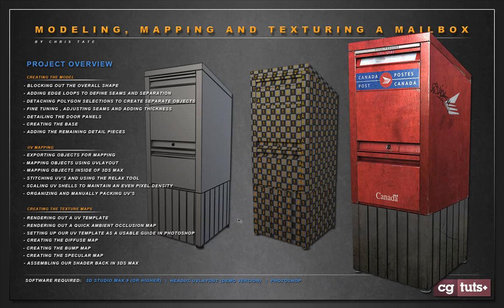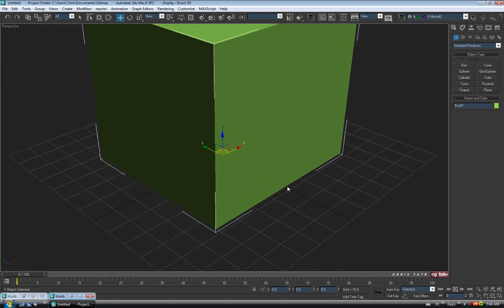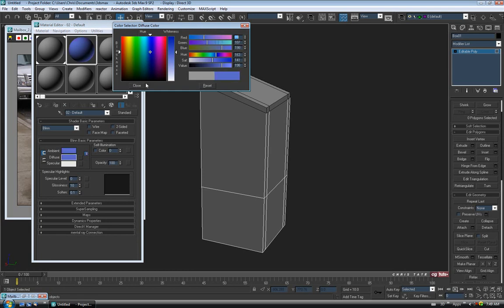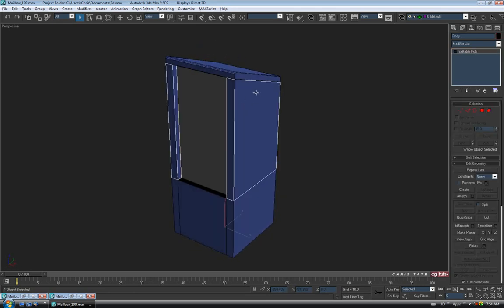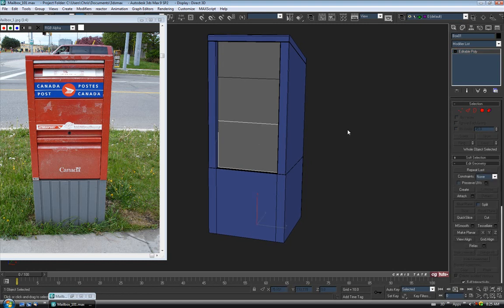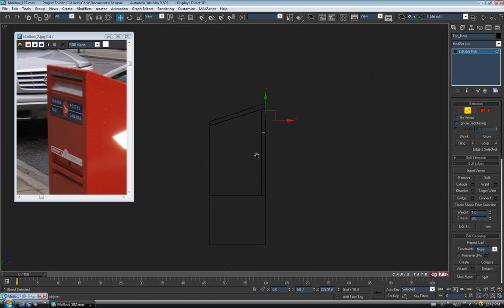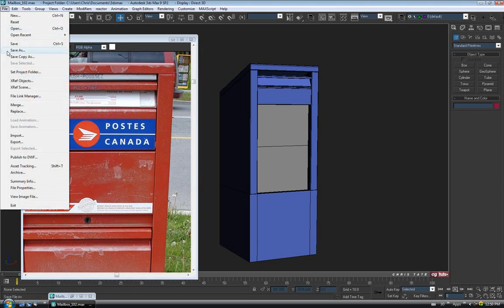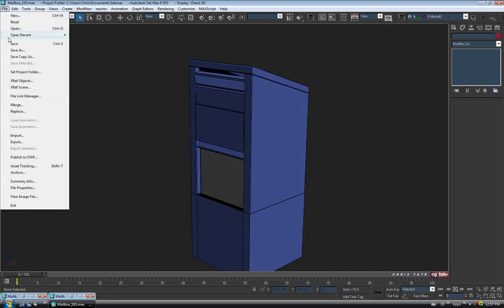Model, UV, and Texture a Realistic Looking Mailbox with 3ds Max and UV Layout - 1a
In this 3ds Max tutorial, we will go through the entire process of modeling, UV mapping, and texturing a medium resolution mailbox. Starting out in 3ds max with a simple box primitive, we will use basic poly modeling tools and techniques to build and shape our mailbox model. With the model completed, we'll move on and start UV mapping using a combination of both 3ds Max's unwrap uvw modifier as well as the demo version of Headus UVLayout.

This is Day 1 of the series: Modeling.